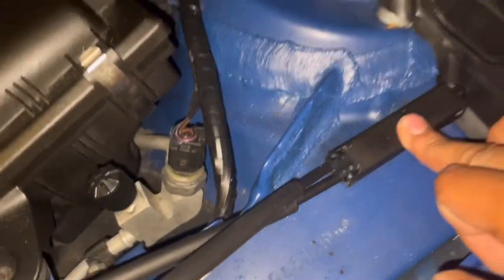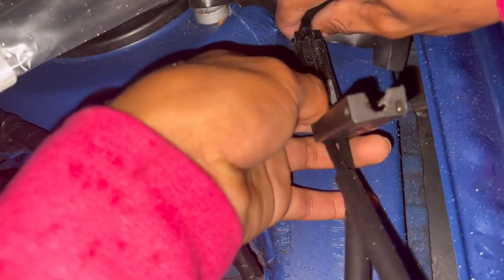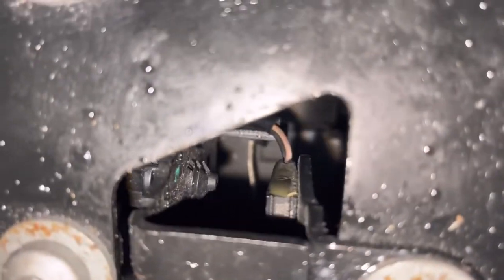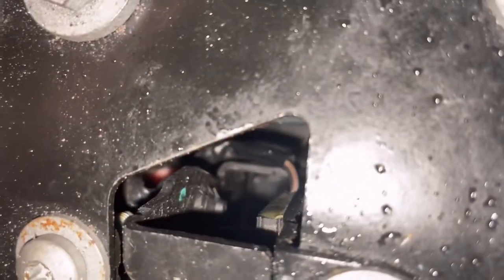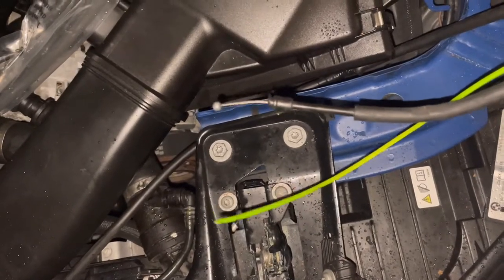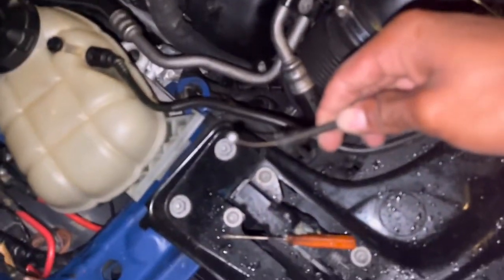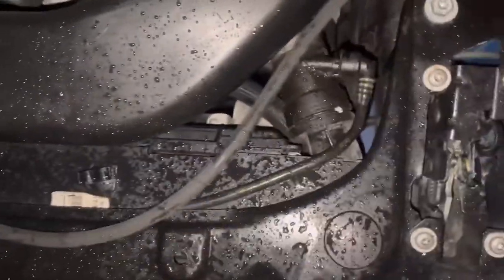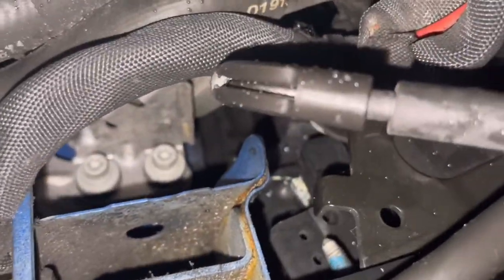How To Replace Hood Release Cable BMW F30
Hello guys today I’m going to be showing you how to replace the hood release cable , if your hood won’t open this is going to be your problem. I hope You guys enjoy and u hope it helped you guys out !!👍🏾👍🏾👍🏾